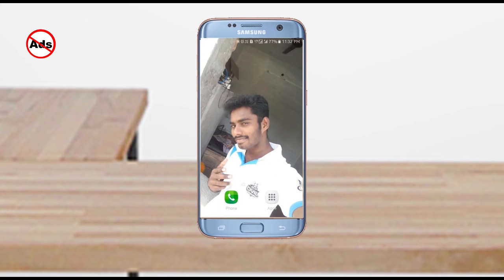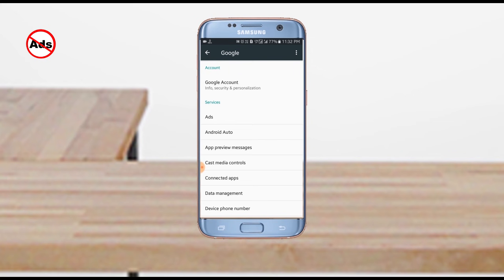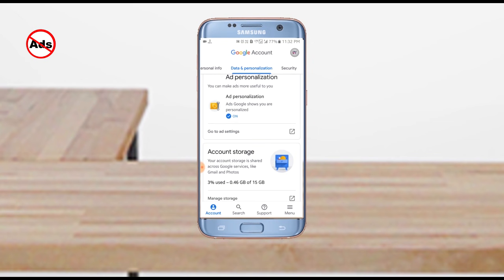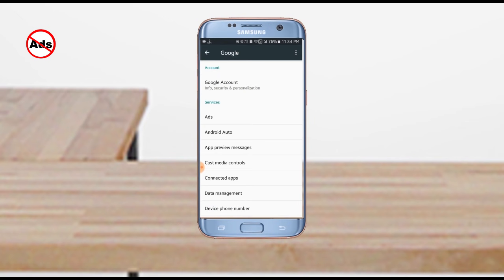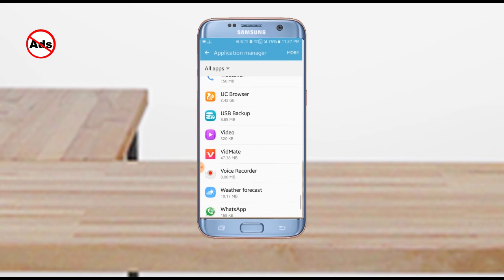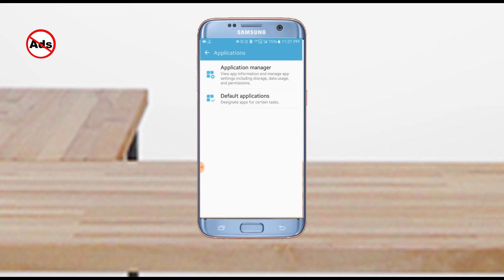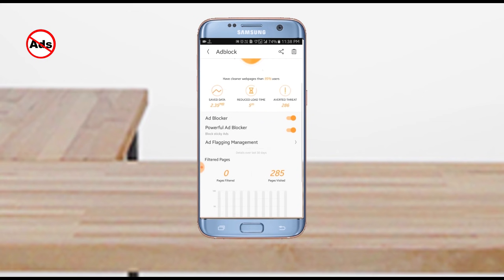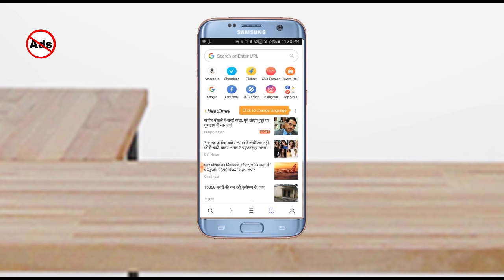| Ad's block | android | without any apps | tamil | vmcreation |